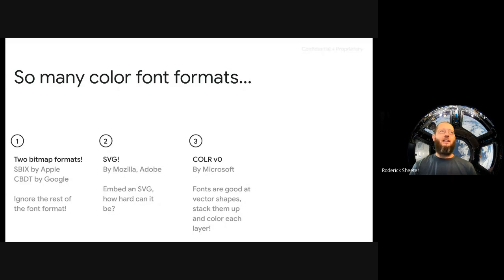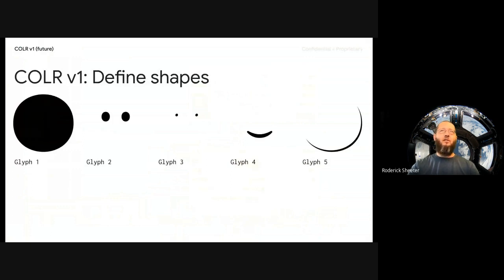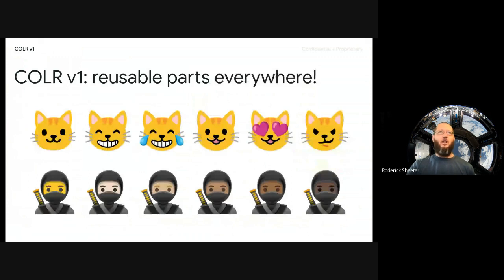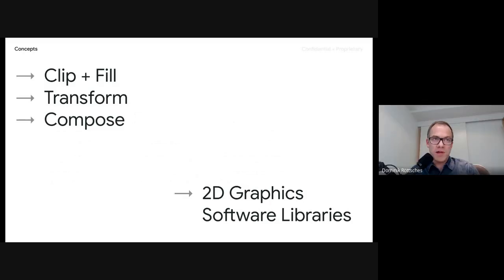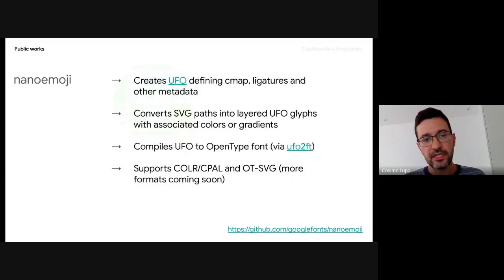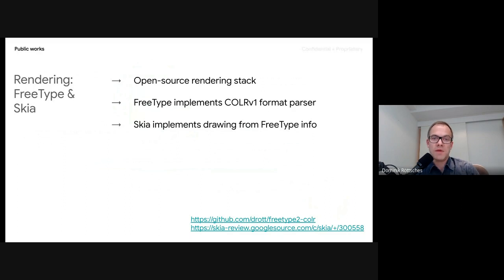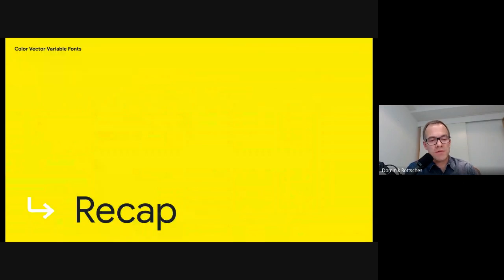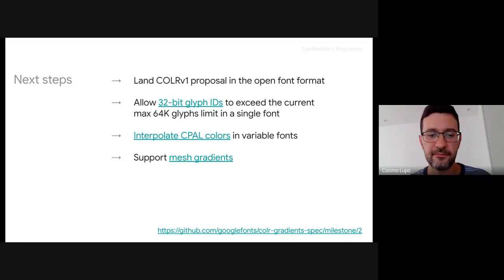S11T2 Color Vector Variable Fonts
DESCRIPTION:
OpenType (main active font format) support for color vector fonts is weak. Multiple vendors, including Google, have long been limited to delivering a bag of bitmaps wrapped up as a font. Emoji webfonts have also been a challenge as the long and overlapping RGI sequences do not lend themselves to delivery with unicode-range, plus bags of bitmaps lead to very large files.

We will discuss progress toward extending OpenType and the Open Text Stack to support color vector variable fonts, application to Emoji, and a path to efficient incremental web delivery (general purpose, but with a focus on Emoji).

BIOS:
Cosimo Lupo, Software Engineer, Google, Inc.
Cosimo Lupo is a software engineer on the Google Fonts team, where he maintains and develops open source libraries, such as FontTools and Fontmake, that are key components in the font production pipeline at Google and throughout the font industry. Prior to that, Cosimo worked as font developer at Dalton Maag for four years. He got enthusiastic about (or, if you like, distracted by) typography and typeface design while studying Social Anthropology at UCL. Cosimo has been living in London for many years but does not even try to get rid of his strong Italian accent.

Dominik Röttsches, Software Engineer, Google, Inc.
Dominik has more than ten years of experience working on Web browsers. He is part of the Chrome browser's rendering team at Google, where he implemented and shipped support for variable fonts in Chrome and contributed numerous other improvements to text shaping and font code. Recently he's been working with Roderick Sheeter, Behdad Esfahbod, and Cosimo Lupo on making color variable vector fonts a reality.

Roderick Sheeter, Staff Software Engineer, Google Fonts TL/M, Google, Inc.
Rod came to fonts by accident, having been rudely disabused of the notion text was a "solved problem." Four years later it's still not solved :) As an individual contributor and now Tech Lead/Manager on Google Fonts he helped to nudge along WOFF2 and unicode-range, bring the Google Fonts collection to Android, add CJK support to Google Fonts, and is now working on specification and Open Text Stack support for color vector variable fonts, with a particular eye to Emoji usage.

Last three speaking engagements:
- IUC43
- ATypI Japan
- IUC42